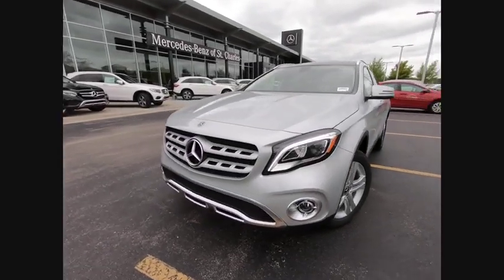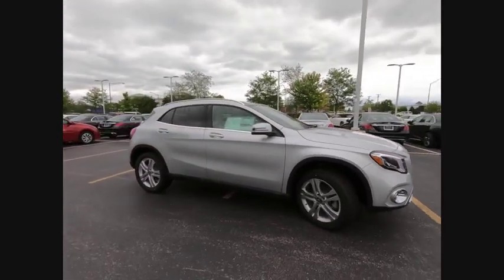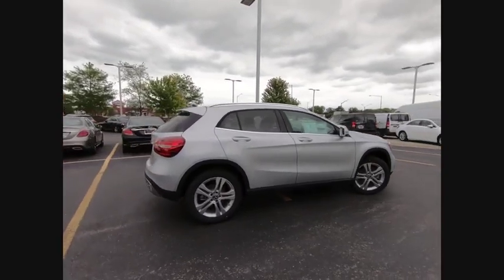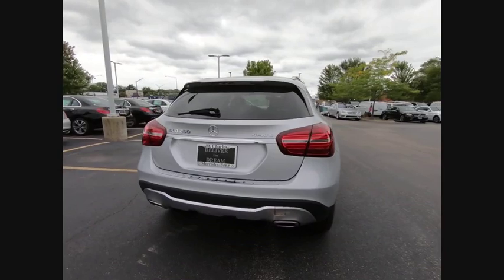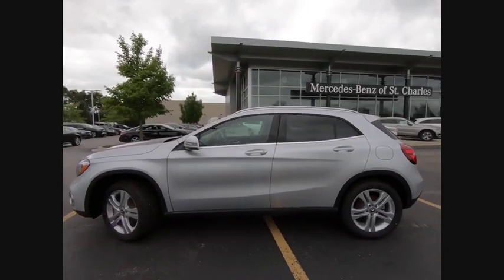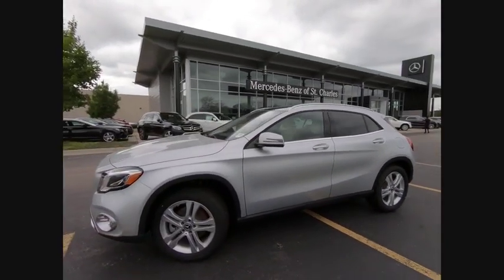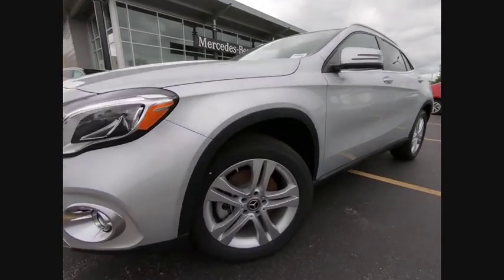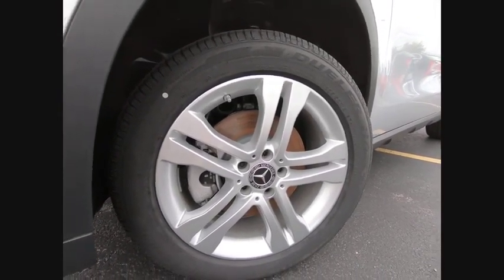2019 Mercedes-Benz GLA GLA 250 4MATIC St. Charles IL 19212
2019 Mercedes-Benz GLA GLA 250 4MATIC

2019 Mercedes-Benz GLA GLA 250 23/31 City/Highway MPG